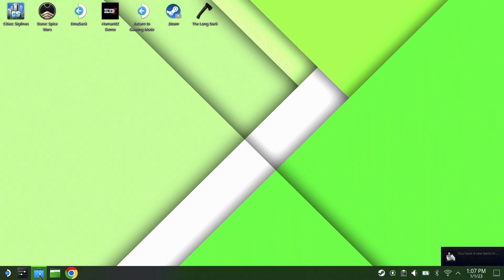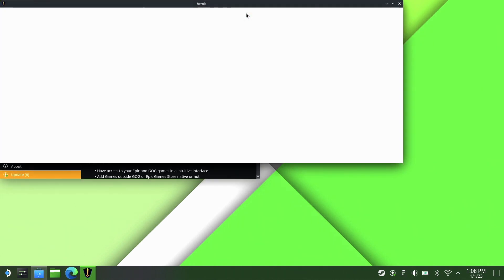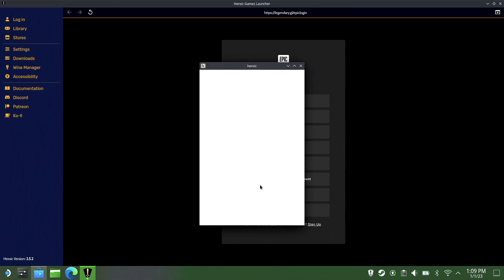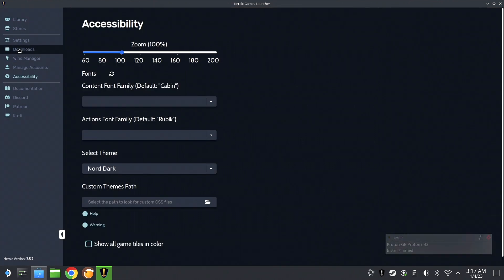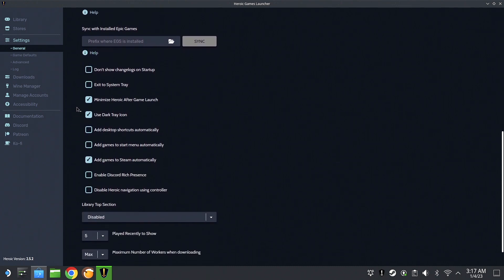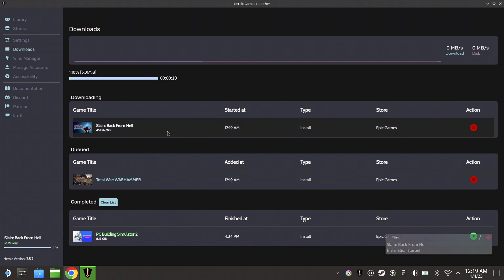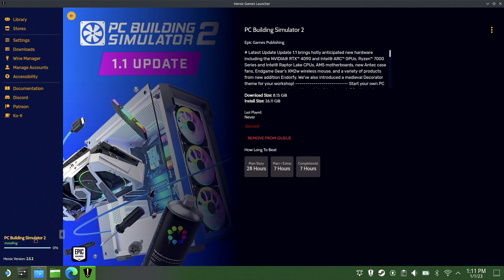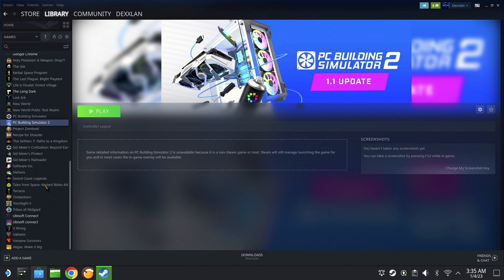Steam Deck:Heroic Games Launcher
Wanting to play you're Epic games on Steam deck and Gog games lets see how to get them working with the newly updated Heroic Games Launcher on the steamdeck